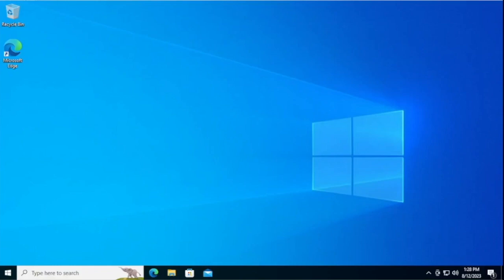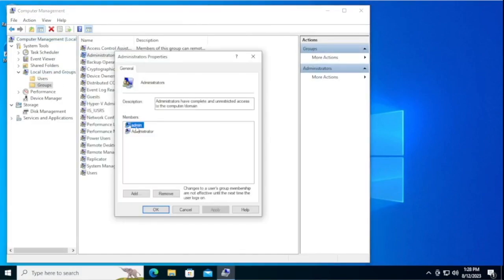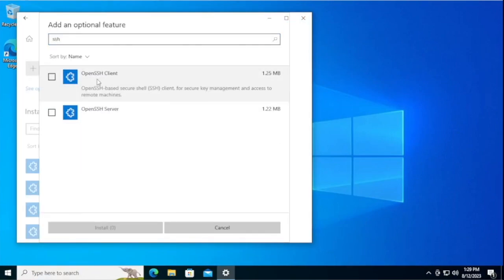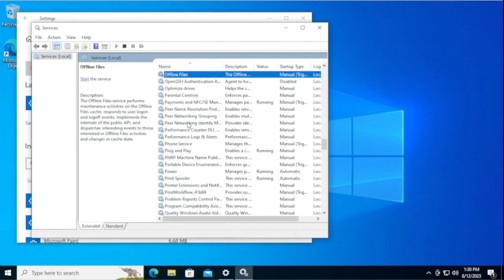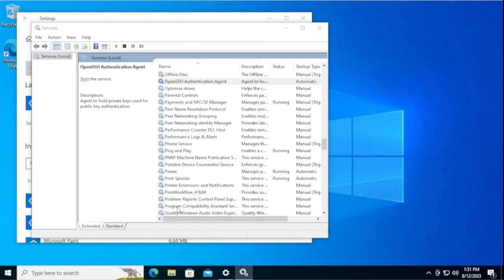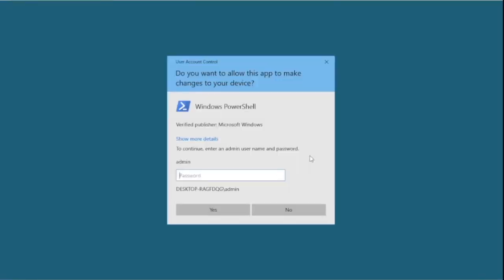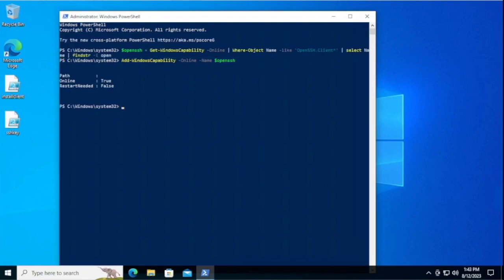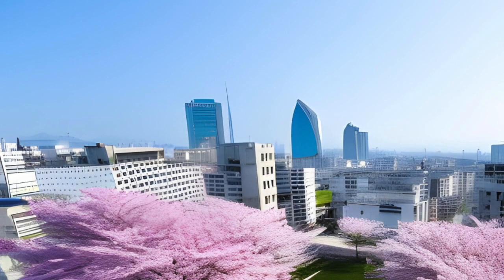2 steps to setting up an SSH Client on Windows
Walk through of how to setup an SSH Client on Windows, this walk through is done on Windows 10 but can be done with the same steps on Windows 11, and Windows Server OS's.

Install SSH Client:
Apps & Features -\ Option features -\ Add features -\ OpenSSH Client -\ install it!

Start Service and set to automatic:
Services -\ OpenSSH Authentication Agent -\ Start
  --- Startup type -\  Automatic

If you want more videos like this let me know, if you want longer form explanations of the why and anything else comment or hit me up.